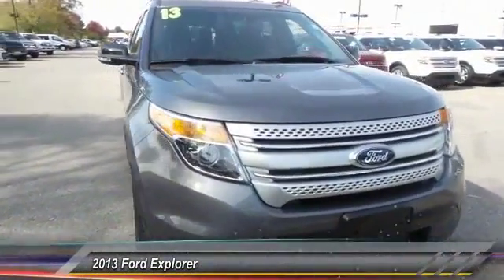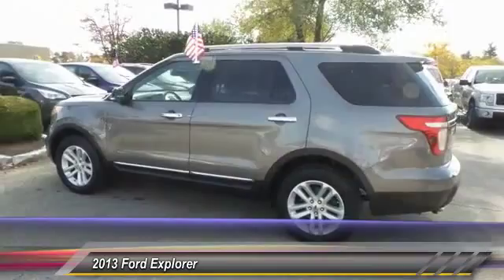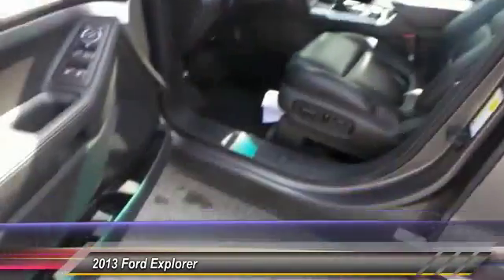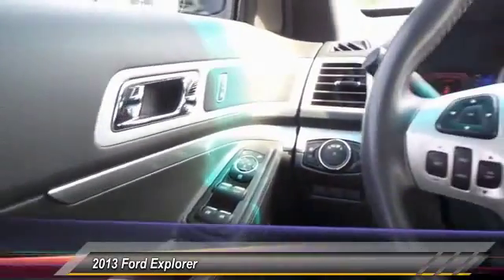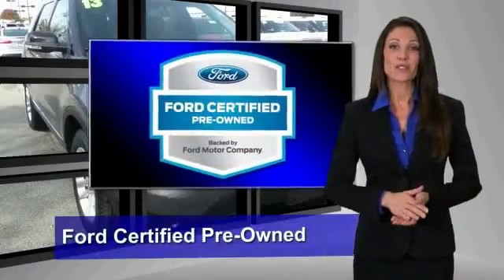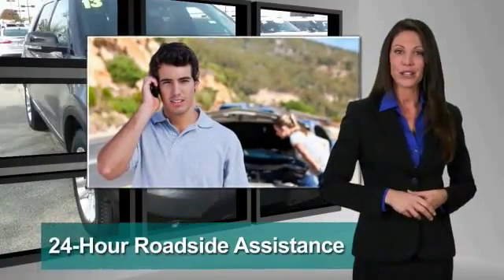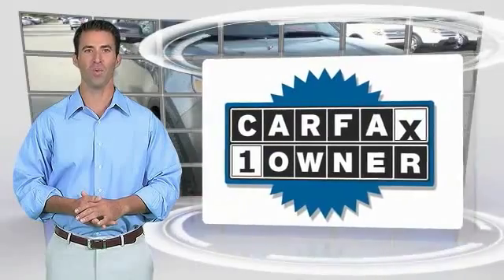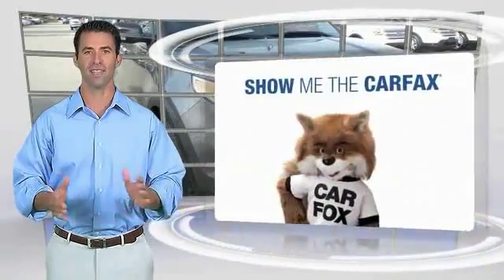2013 Ford Explorer Louisville KY 6214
Oxmoor Ford
100 Oxmoor Lane